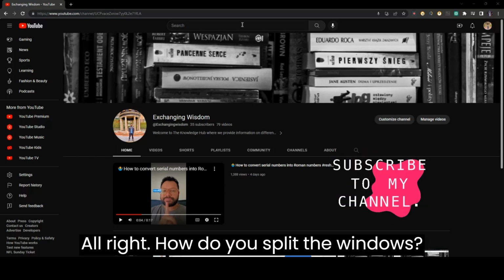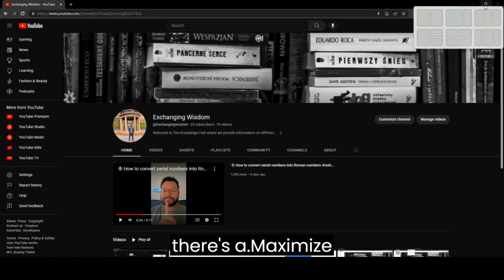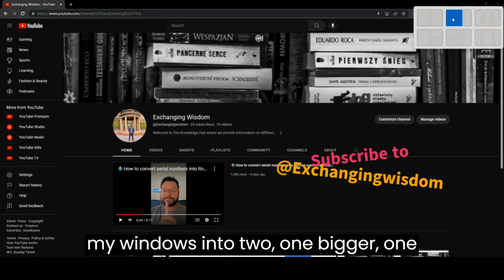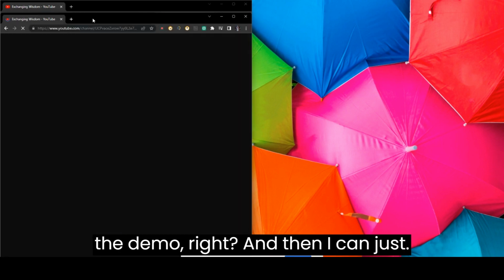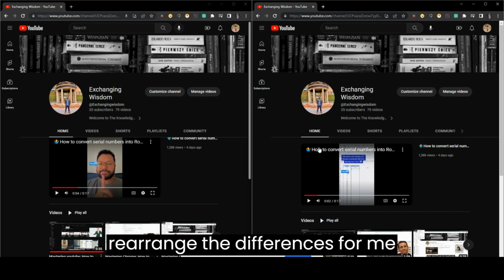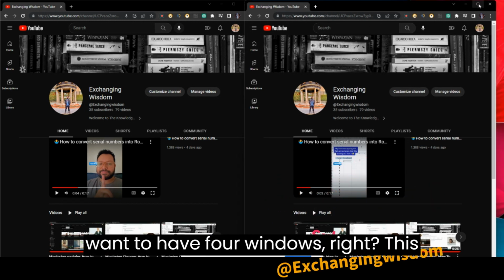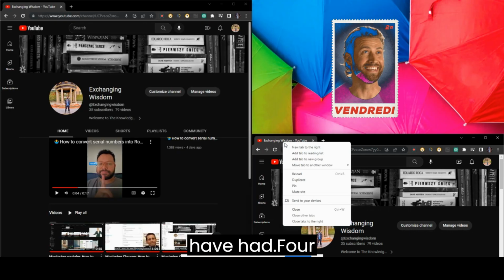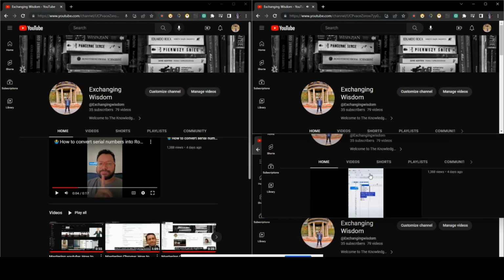How to Split Windows on Browser (2023) | How to use multiple chrome tabs and the same time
How to Split Windows in Chrome (2023) like a pro. Maximizing Productivity with Chrome's Tab Splitting! 📚✨ Say goodbye to tab overload and hello to multitasking mastery! 🚀💻 Splitting tabs in Chrome using Windows keyboard shortcuts has revolutionized the way I work and browse. Now I can effortlessly organize and manage multiple tasks side by side. 📊📝 Get ready to supercharge your productivity with this game-changing Chrome feature! 🔥💪